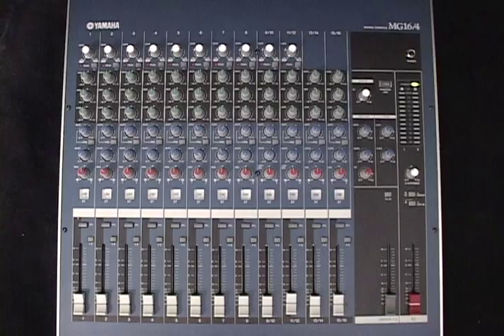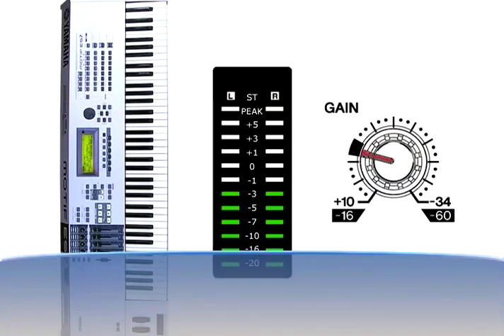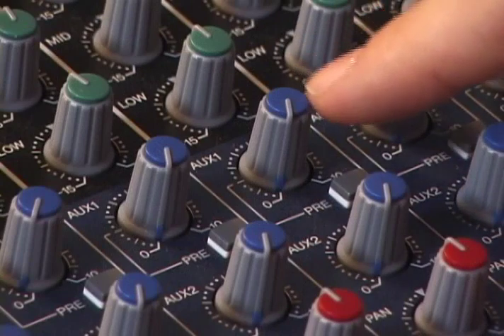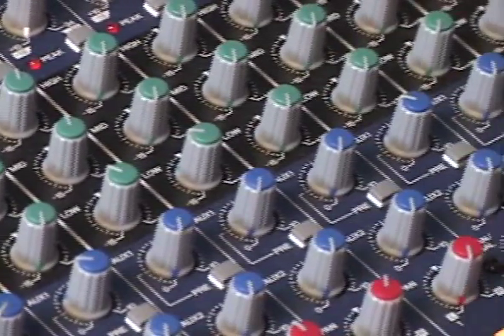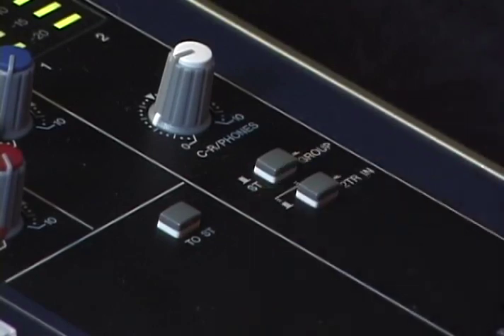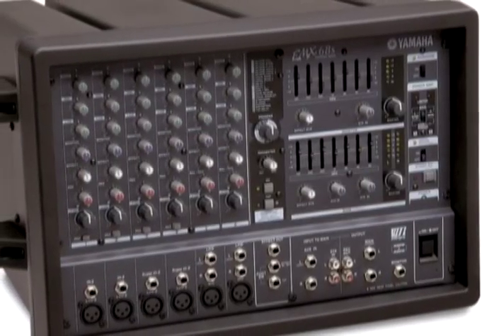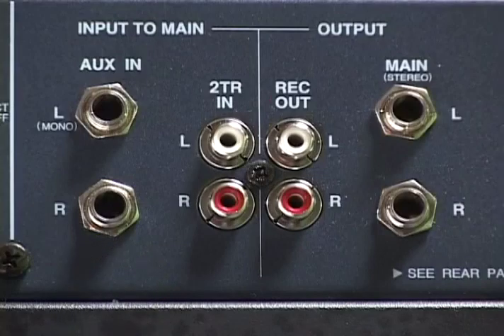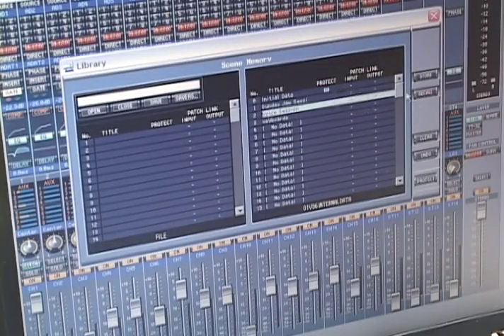Yamaha Mixers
Yamaha's discussion on mixers